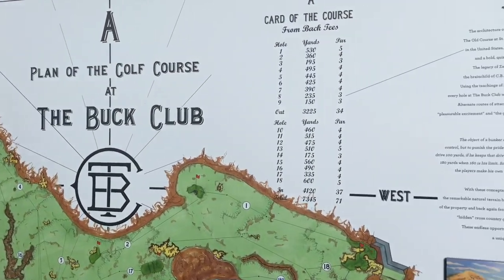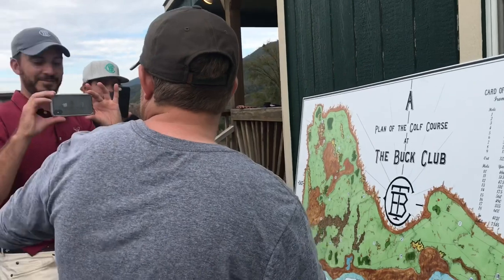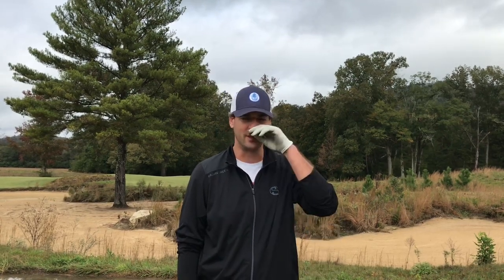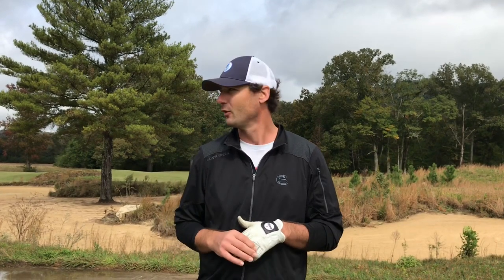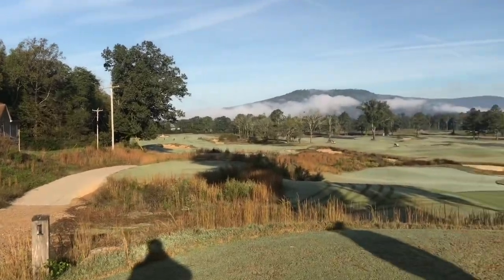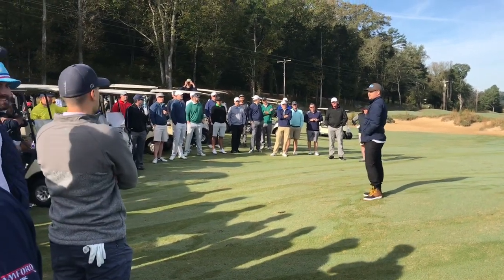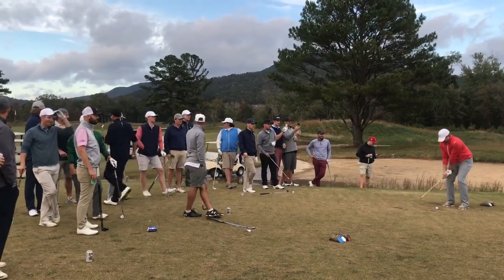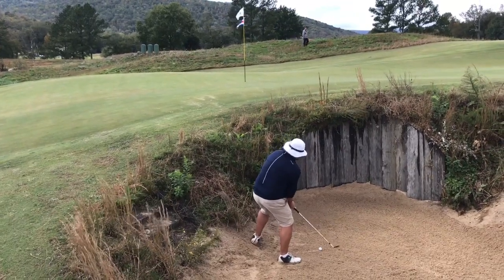The Ringer - Celebrating The Buck Club at Sweetens Cove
PGA tour pro, Zac Blair's quest to build his dream course is gaining steam.

One of the most exciting golf clubs in America today has no course and no members. The club has followers and supporters around the globe and an online army of believers to match. I’m referring to The Buck Club which is the proposed golf club at the center of a vision being developed by PGA Tour professional Zac Blair.

I have followed Blair’s story as it has unfolded across social media in recent years and I’ve enjoyed watching as he has captivated his growing audience. The Buck Club project keeps moving forward and has recently culminated in a launch event which Blair named “The Ringer.” Blair recently invited more than fifty golfers to join him for a special weekend that he curated to further elevate The Buck Club project. After spending time around Blair with many of his friends and followers along with the architects helping him design his dream course, I’m convinced that The Buck Club is not only real but possibly one of the most important projects in golf at this time.

///See my story, "Zac Blair's Bold Ambition" to learn more about The Ringer, Sweetens Cove, and Zac's vision for The Buck Club.